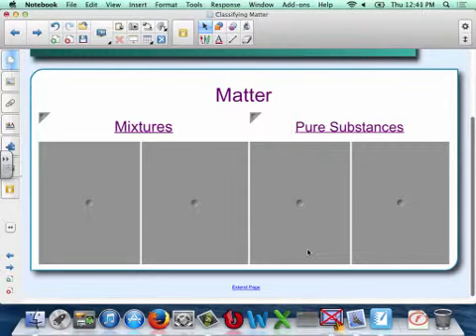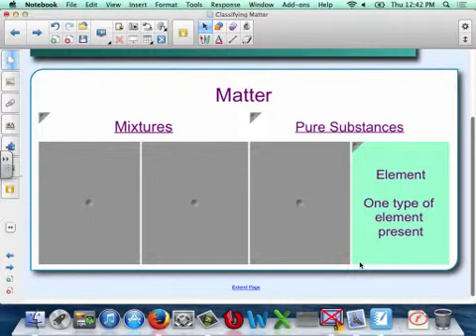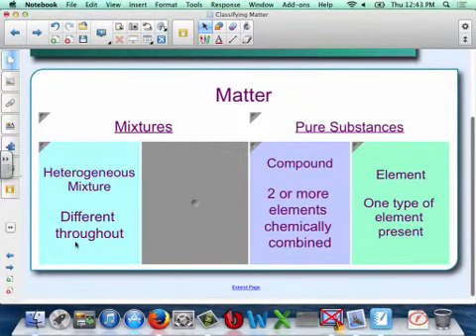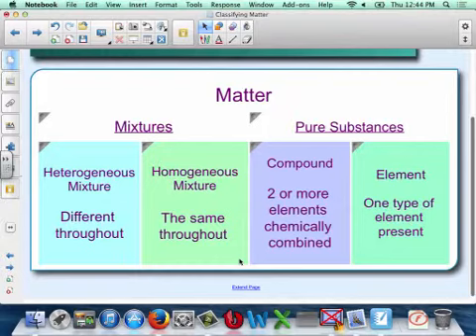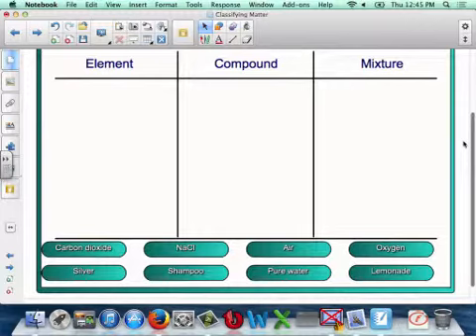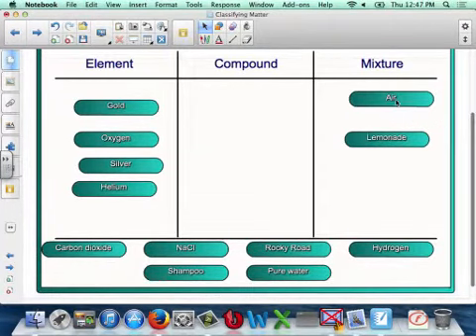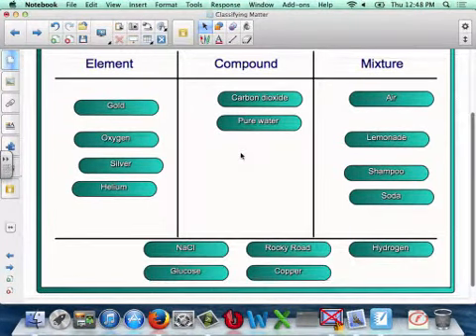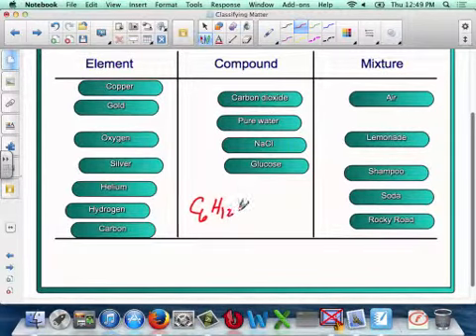Types of Matter